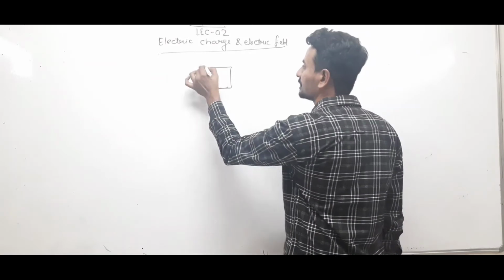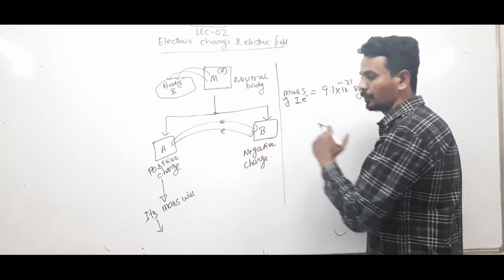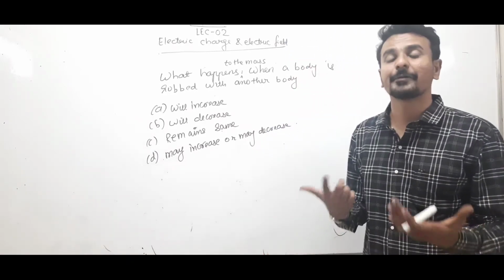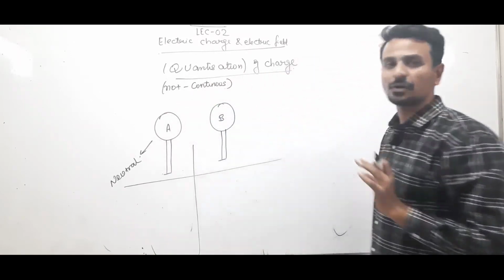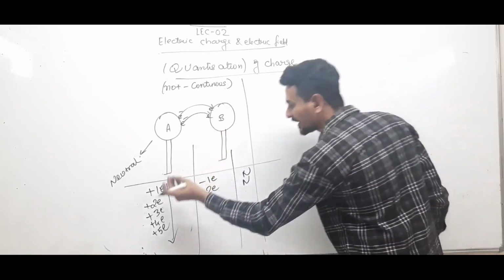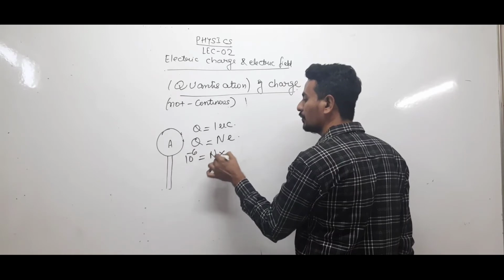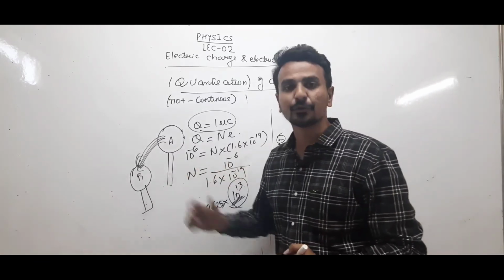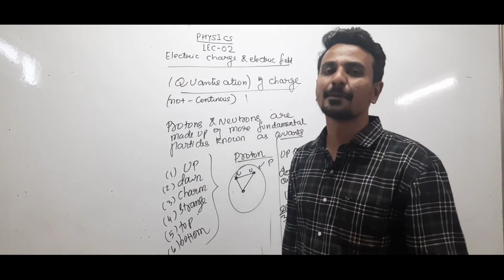Quantization of charge - Class 12th Physics chapter 1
Quantization of charge - physics std 12
Class 12th Physics chapter 1 ||Quantization of charge || Numerical on Quantisation ||
Quantization | Quantization of charge | what is charge quantization
What do you mean by quantization of electric charge?
Quantization of charge implies that charge can assume only certain discrete values.
That is to say the observed value of electric charge (q) of a particle will be integral multiples of
(e) 1.6×10 −19 coulombs.

q ;= ne where n = 0,1,2,….(both positive and negative integers)

Electric charge is the transfer of electrons from one material to another.
 So negative charge means that there is an excess of electrons while positive charge is a deficiency of electrons.
 Quantization of charge means that when we say something has a given charge,
 we mean that that is how many times the charge of a single electron it has.
 Because all charges are associated with a whole electron, this is possible.

00:00 Intro
00:30 quantization of charge
20:15 outro

quantization of charge
what is quantization of charge
what is charge quantization
quantization of electric charge
what do you mean by quantization of charge
what is meant by quantization of charge
what is the basic cause of quantization of charge
why quantisation of charge is ignored at macroscopic level
why can one ignore quantization of charge when dealing with macroscopic charges